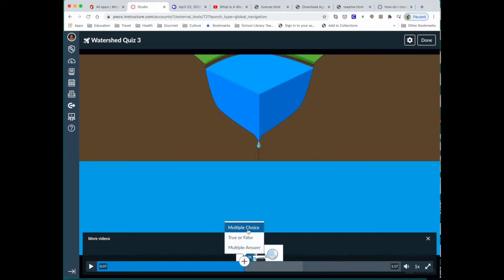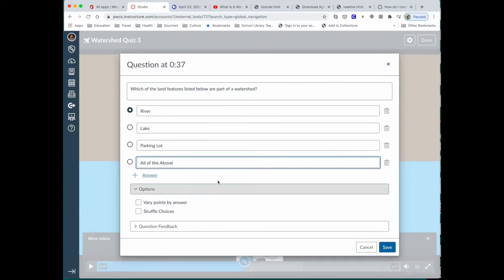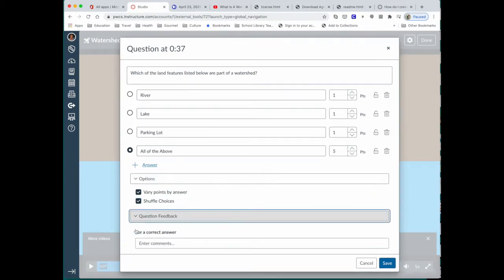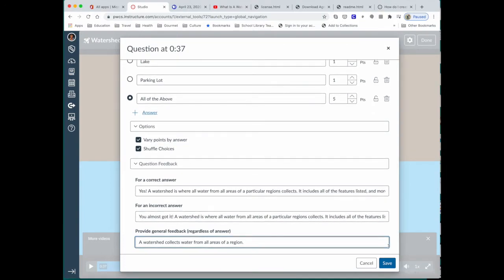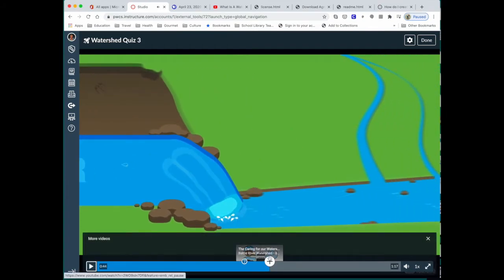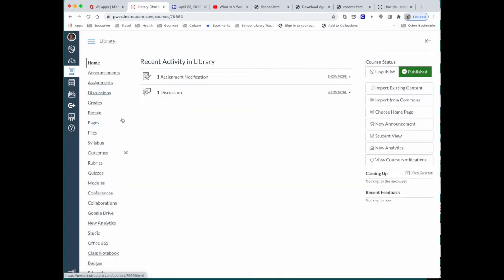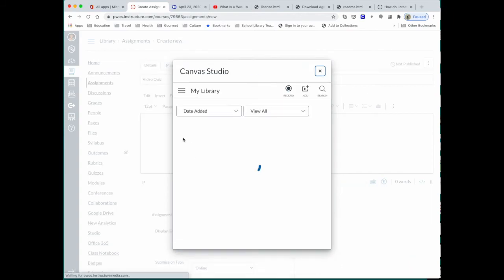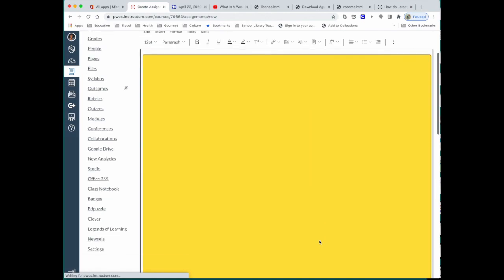Studio Part 3 of 3 Creating and Assigning a Quiz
Creating a quiz using a video and assigning the quiz with Canvas Studio.